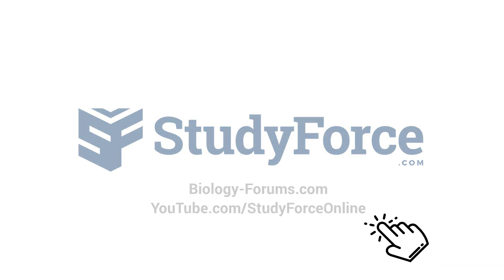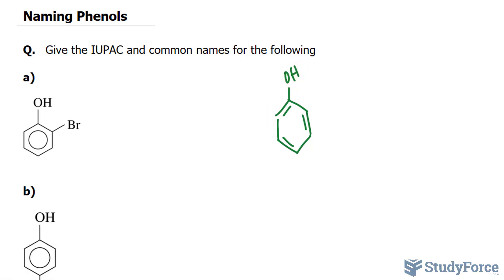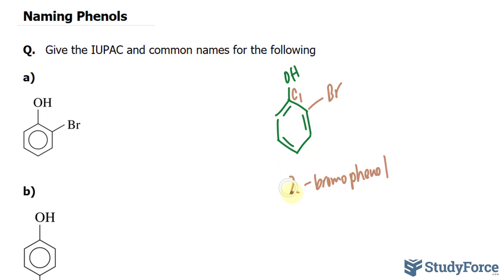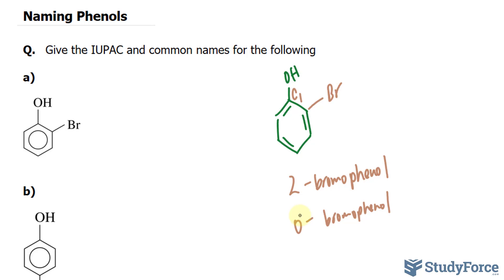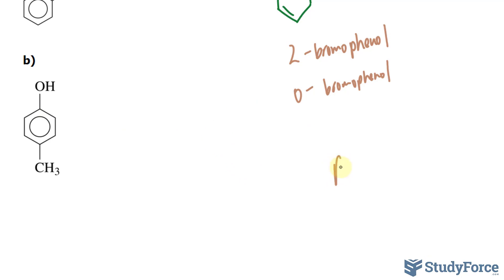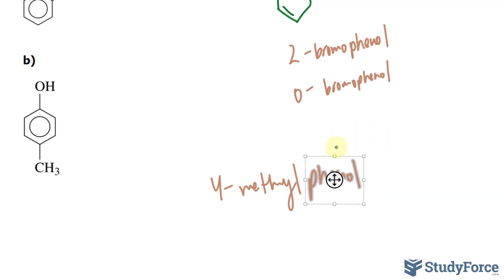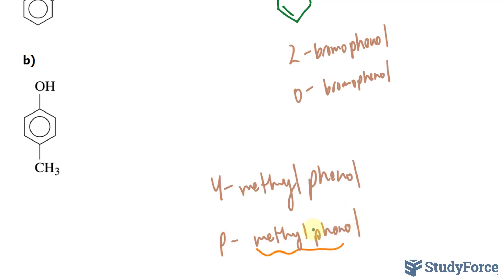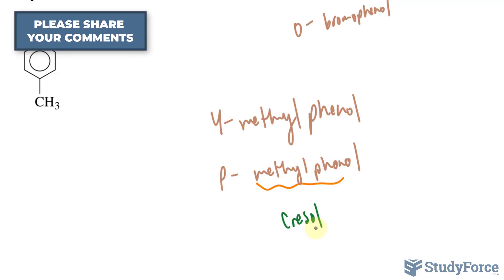Naming Phenols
Give the IUPAC and common names for the following.

Step 1 Name an aromatic alcohol as a phenol. The compound is a phenol because it contains an —OH group attached to a benzene ring.

Step 2 Number the chain starting at the end nearer to the —OH group. For a phenol, the carbon atom attached to the —OH group is carbon 1.

Step 3 Give the location and name for each substituent relative to the —OH group. For the common name, use the prefix ortho (o-).

4-methylphenol (p-methylphenol; p-cresol)